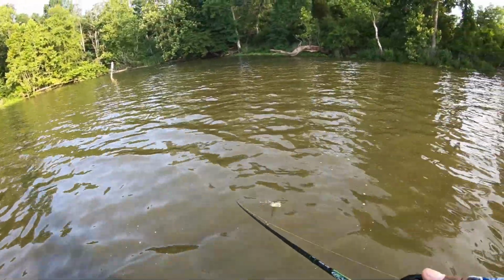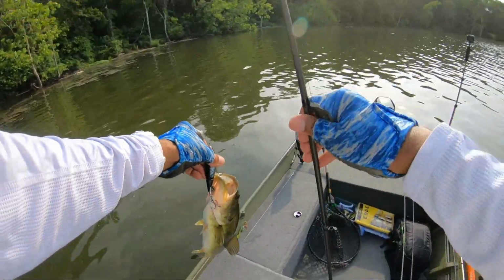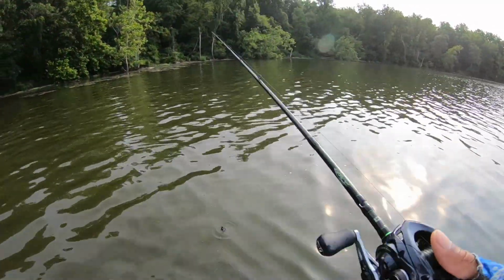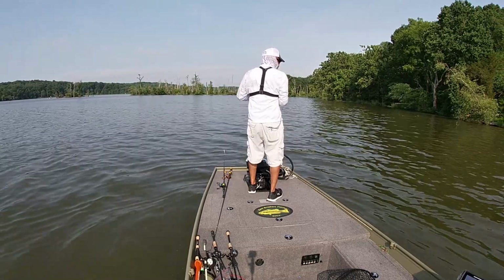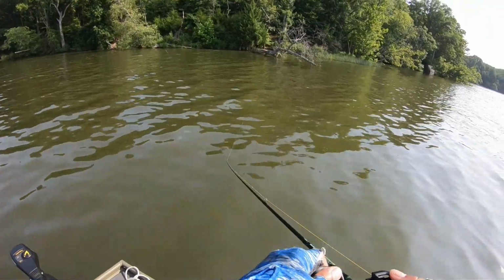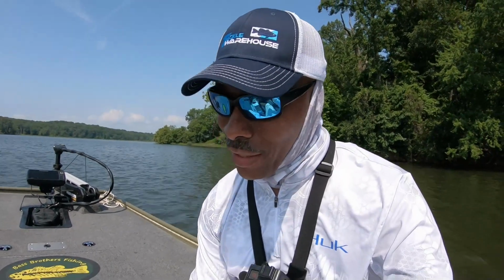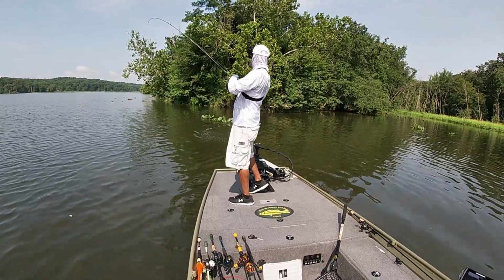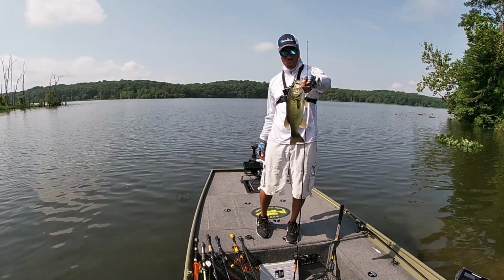Exploring The Potomac River {Shallow Water Fishing Pohick Bay} Jon Boat Bass Fishing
I love exploring new bodies of water.  Something about catching that first bass in an unknown area brings a rush of adrenaline.  Of course I've fished the Potomac River for bass before but never in this area.  What an awesome experience.  I got to learn allot about tidal fishing and boating.  Threw a variety of baits to figure out the bite.  The Whopper Plopper and Chatterbait got it done.

Send us stuff at:
Bass Brothers Fishing DMV

Camera Gear
GoPro 7 Black
Gopro 7 Silver
External Mic
Lavalier Microphone Wind Screen
Rode Wireless Go
Saramonic 3.5mm Plug and Play Mic
GoPro Case
Camera Video Light
Camera Light Rechargeable Batteries
External Battery Small
External Battery Large

Rod & Reels
Lew’s Mach 1 Combo 6’ 10”
Lew’s Mach 2 Combo 7’ 1”
Lew’s Mach Crush Combo
Drop Shot/Ned Rig Setup:
Lew’s Drop Shot/Ned Rod 6’ 10”
Reel Shimano Stradic Ci4+

Line Cutters